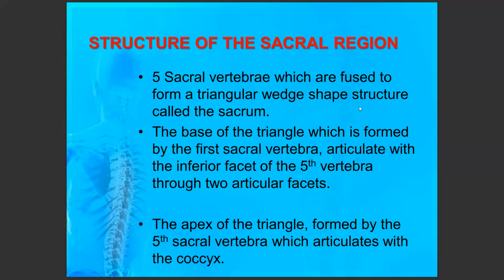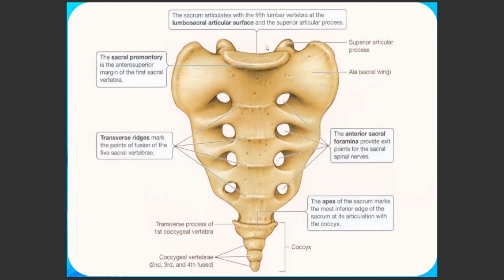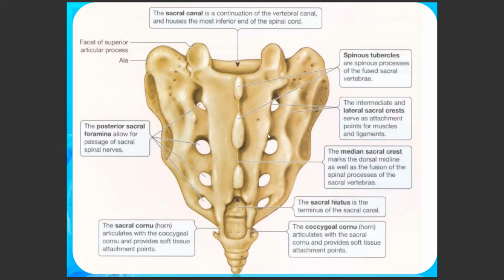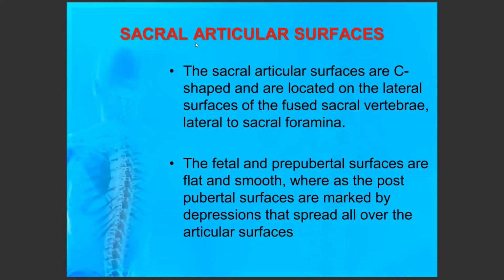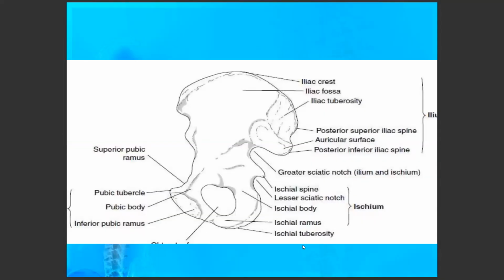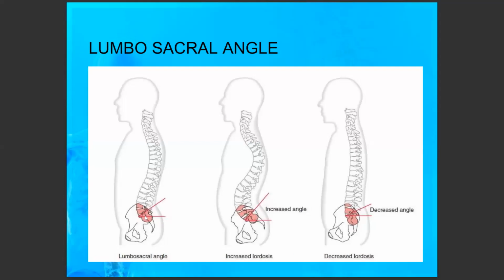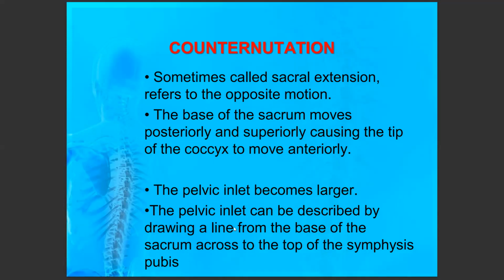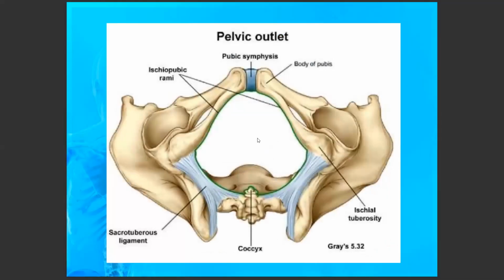Biomechanics of Sacral Spine